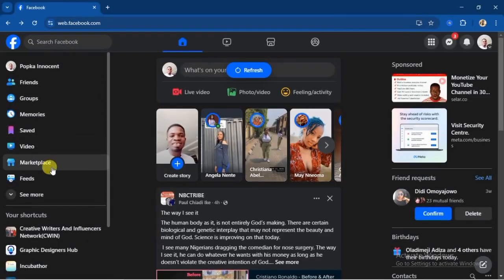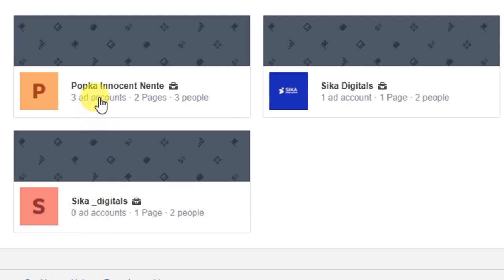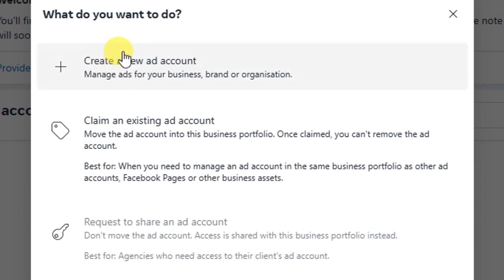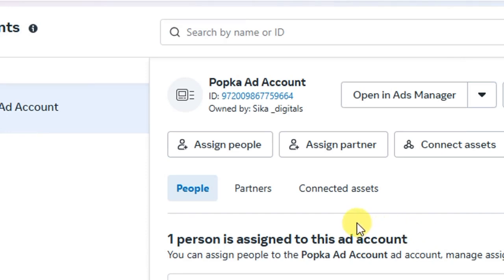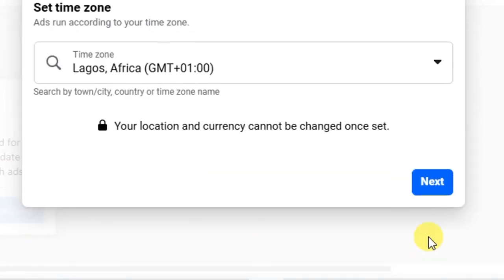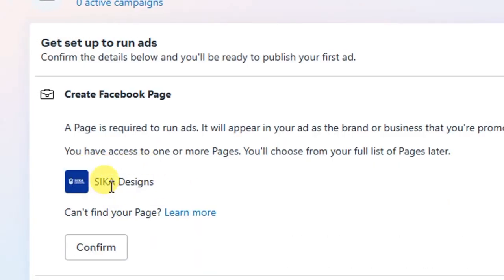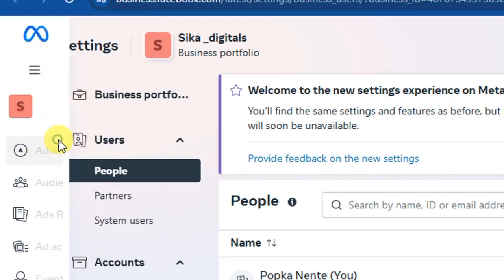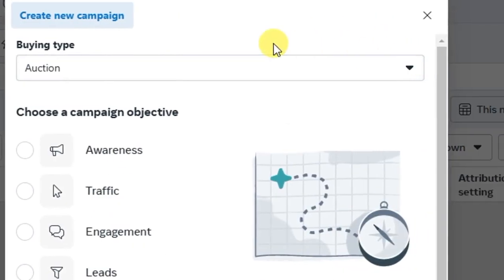How to Create Multiple Facebook Ad Accounts in 2025 (Step-by-Step Business Manager Guide)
Learn how to create multiple Facebook Ad Accounts in 2025 using Facebook Business Manager, step-by-step! Whether you're a digital marketer, agency, or business owner, this guide will walk you through everything you need to manage multiple ad accounts the right way.

Want to run ads for multiple clients or businesses using Facebook Ads? In this video, I’ll show you step-by-step how to create multiple Facebook Ad Accounts inside Facebook Business Manager in 2025 — the right way!

✅ Whether you're a digital marketer, small business owner, or agency, this guide will help you avoid common errors and set up your accounts like a pro.

🔍 What You’ll Learn:
- How to set up a Facebook Business Manager in 2025
- How to add and manage multiple Facebook Ad Accounts
- Tips to avoid account restrictions

Best practices for scaling your ad strategy